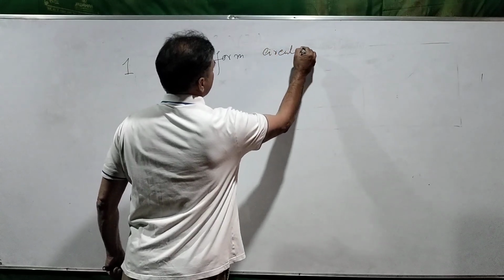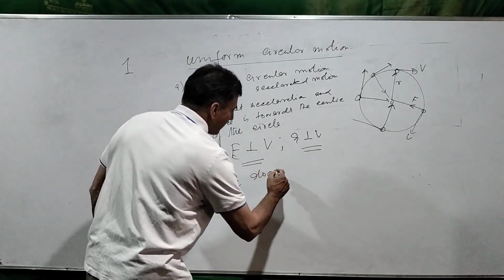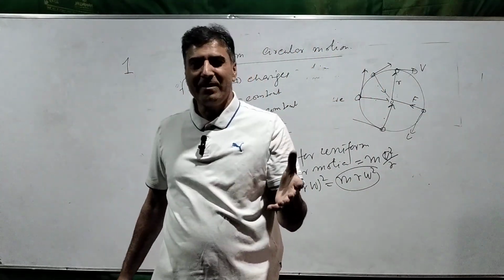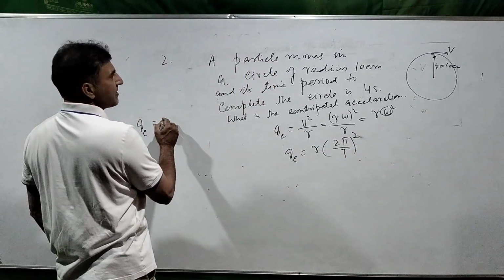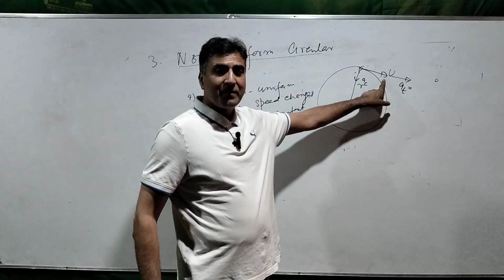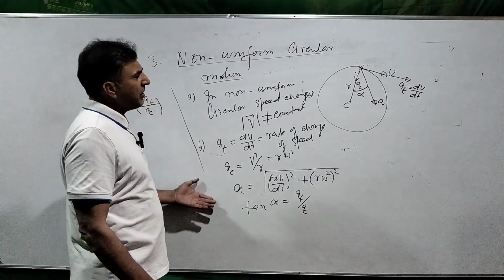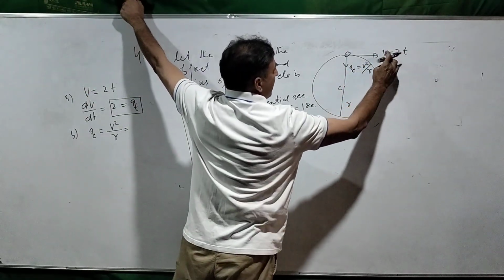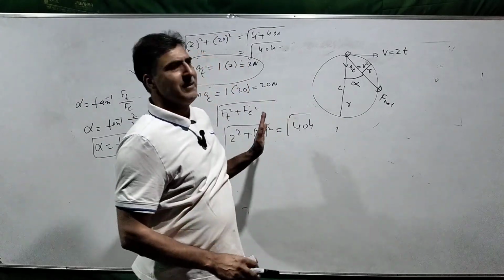LEC#2: Non-Uniform Circular Motion With Examples and Applications .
Lecture series on circular Motion  By Nazir Tantray